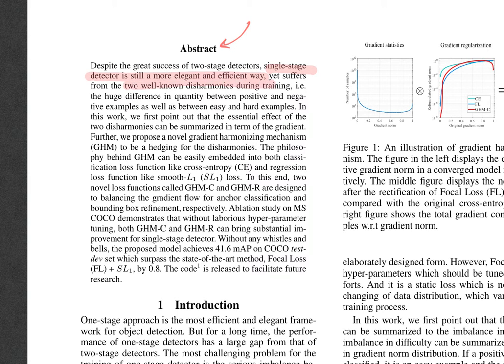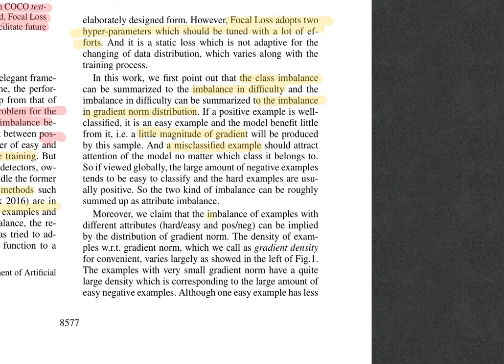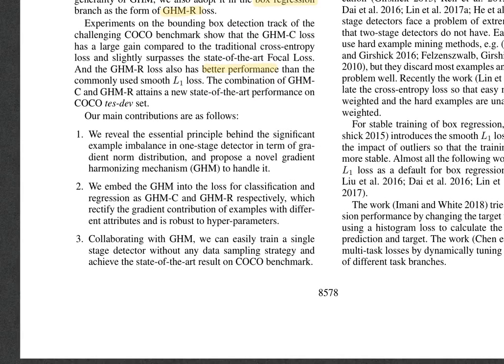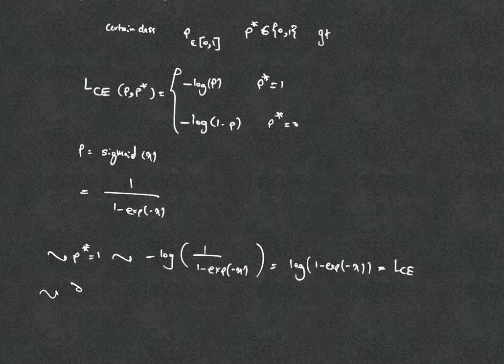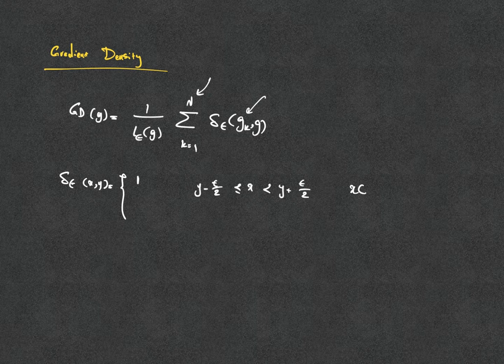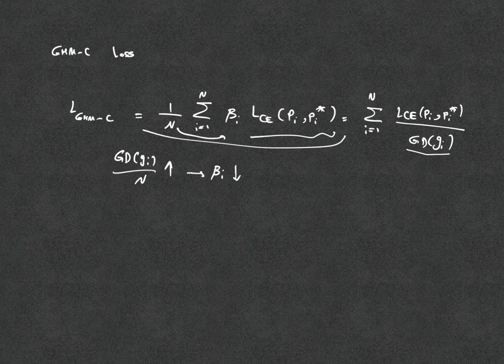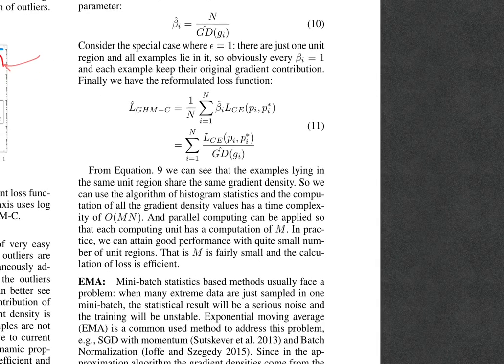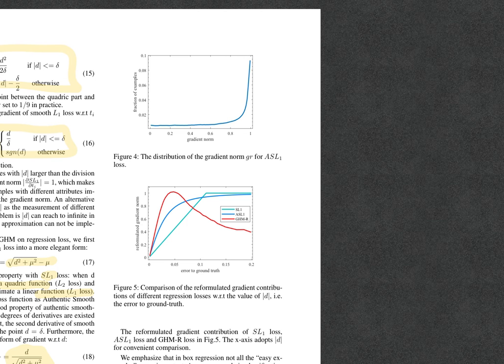PaperView: "Gradient Harmonized Single Stage Detector"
Reviewing and discussing the paper titled "Gradient harmonized single-stage detector"
by
B Li, Y Liu, X Wang